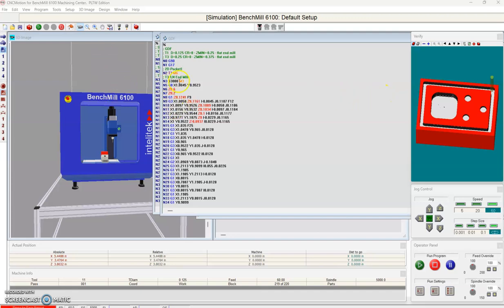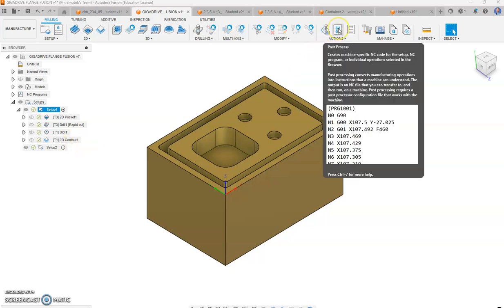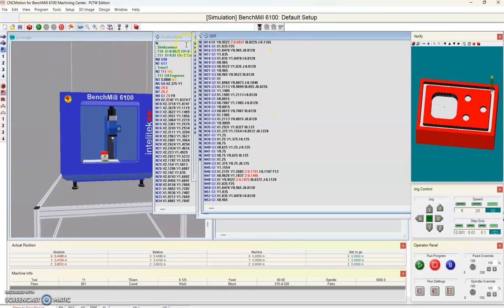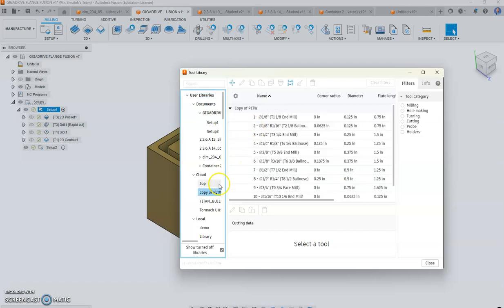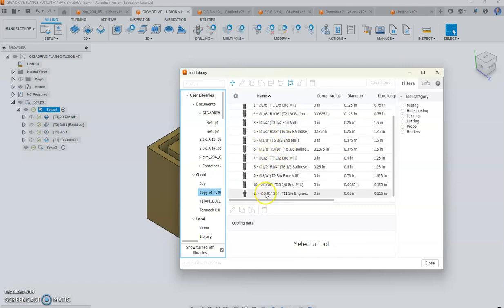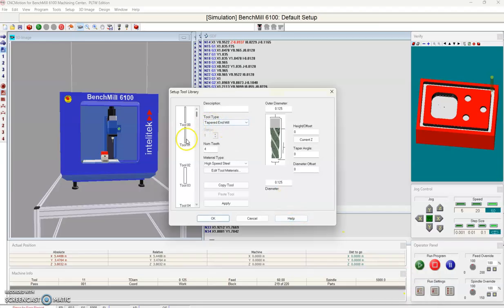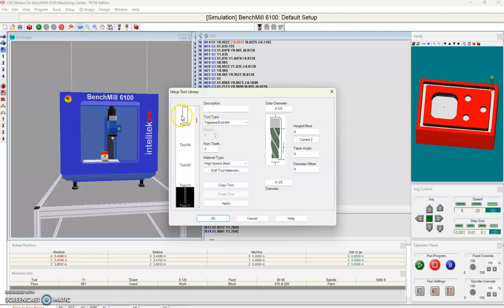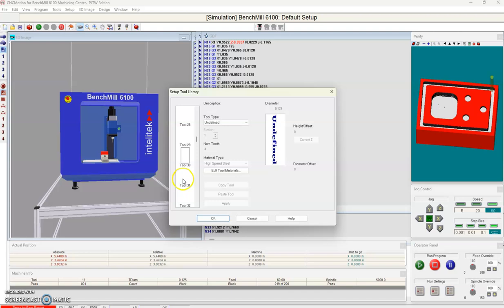Tool Setup in CNC Motion